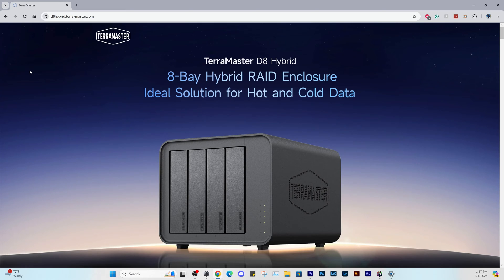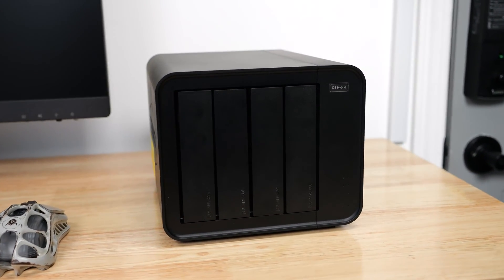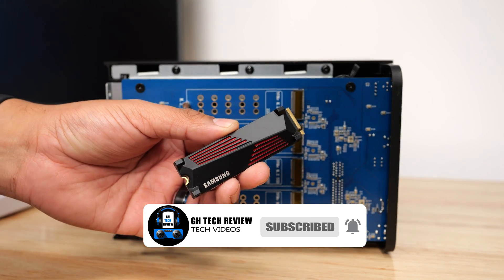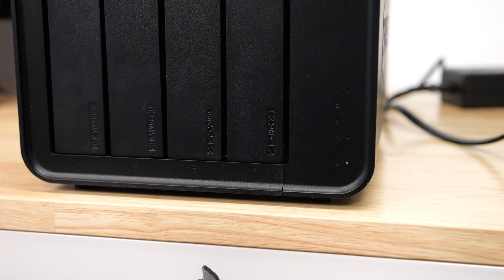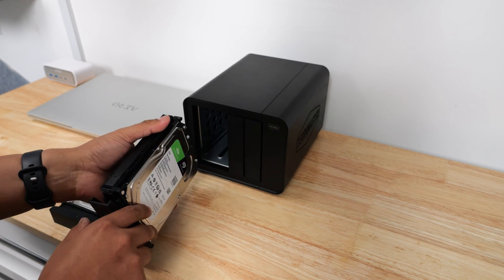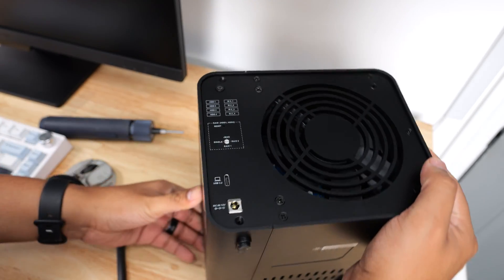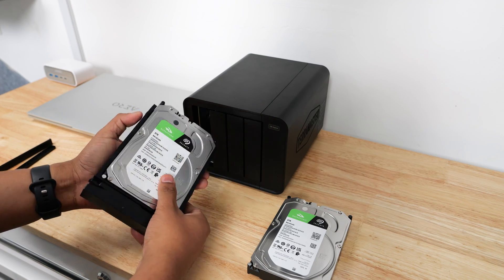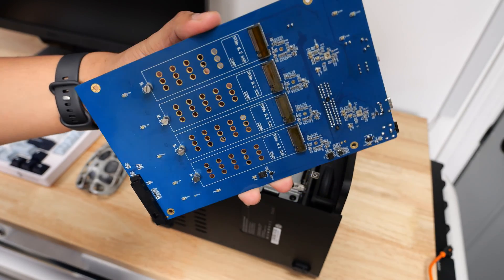TerraMaster D8 Hyrbid Raid Enclosure | 4 HDD Bay + 4 NVMe M.2 Slots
This is the TerraMaster D8 Hybrid Enclosure that features 4 HDD bays and 4 NVMe Slots. This can hold a combined storage of up to 128TB.

The first 2 HDD bays can be configured to Jbod, Raid 0, Raid 1, or Single right from the enclosure itself. HDD 3 and 4 will be handled as individual drives and the NVMe's that you install in here will also be handled as single drives. Now you can always set up raid to all your HDD through your computer which will be a software raid.

This unit is quite big so you'll have to make room for it in your set up or pick up a longer USB C cable if you plan on placing it far from your computer or laptop.

The TerraMaster D8 Hybrid Enclosure has a low fan noise of about 21db - 32 db so it won't be distracting and the unit goes to sleep when you put your computer or laptop to sleep. The power consumption on this is about 72W but it can spike up to 100W if you are using up all the bays.

I have only been using this for almost a week, but this will be my main storage pool where I will store all of my video files and projects that I have finished. I currently have two 8TB Barracuda 5400rpm drives in here in raid 0 and I am getting an average transfer speed of 360mbs. I will be replacing this for two 8TB 7200rpm drives later this week and I hope to get transfer speeds of around 500mbs. I will let you know in the comment section when it arrives.

Timestamp
0:00 TerraMaster D8 Hybrid
0:31 Unboxing
0:48 Overview
2:36 Software
2:52 Raid Configurations
4:31 Sleep and Fan Noise
4:44 End